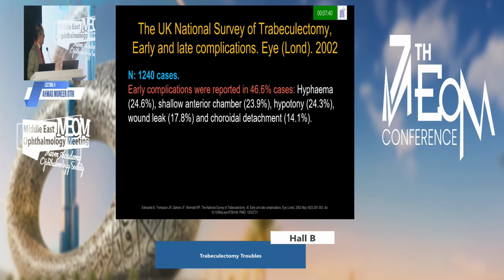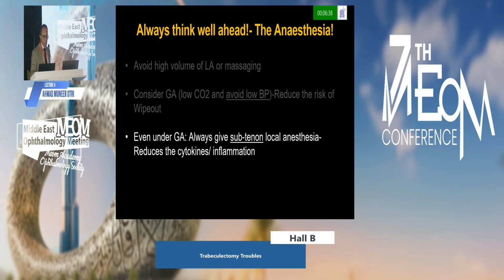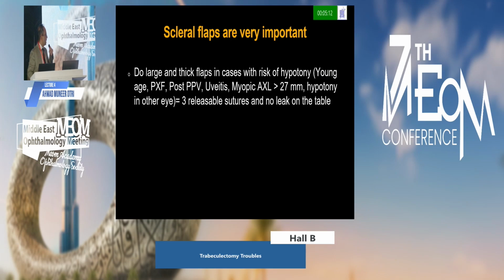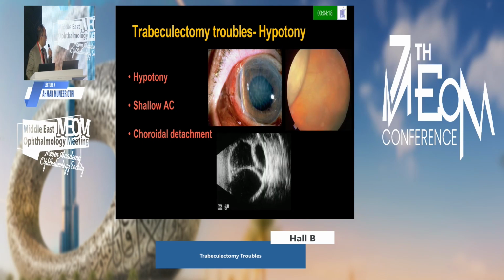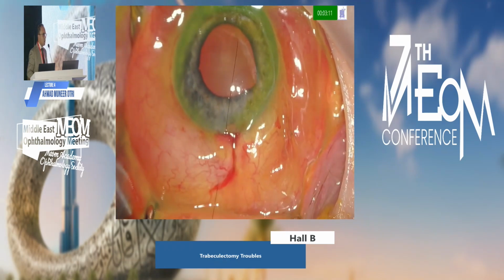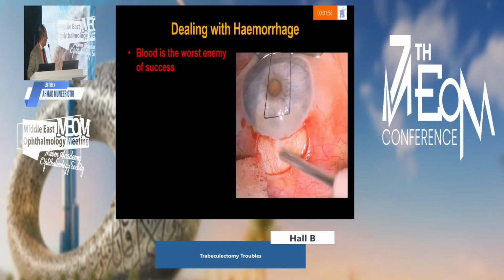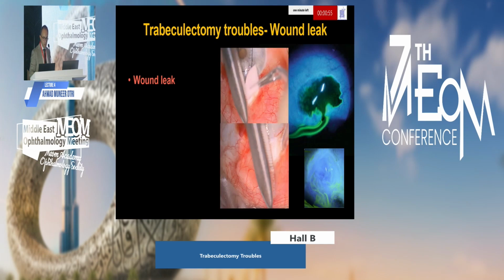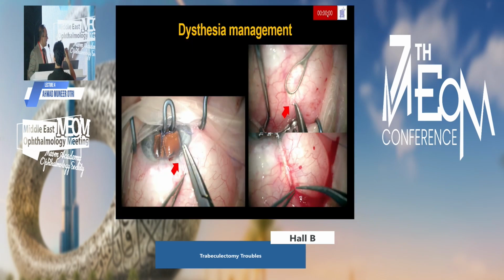04 Ahmad Muneer Otri